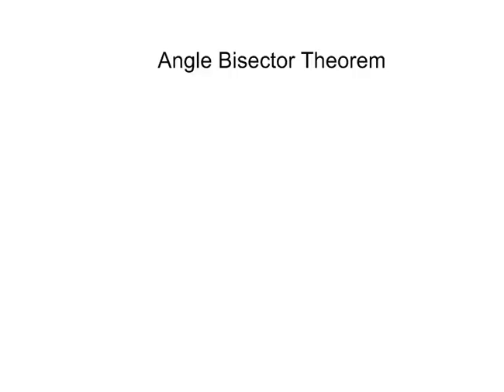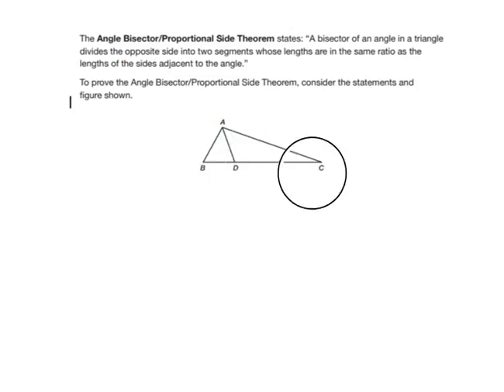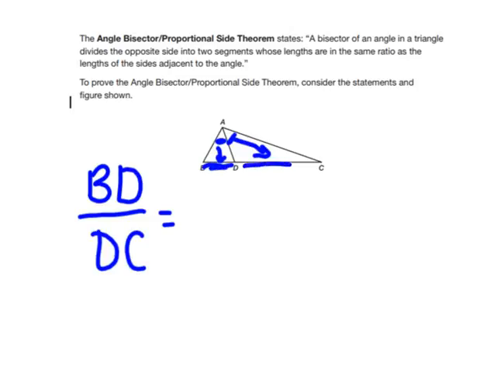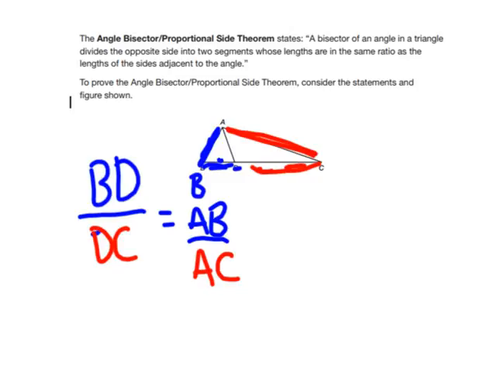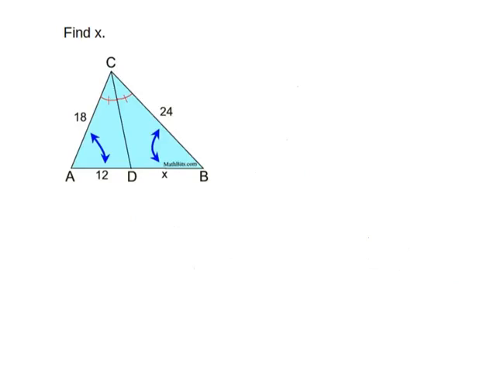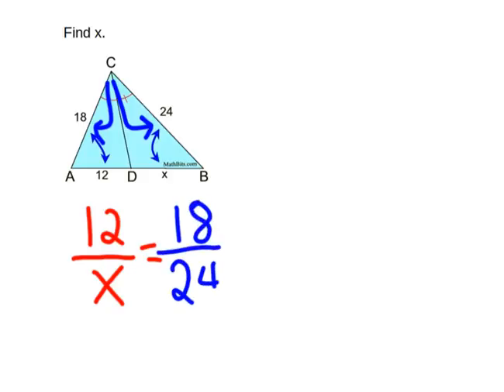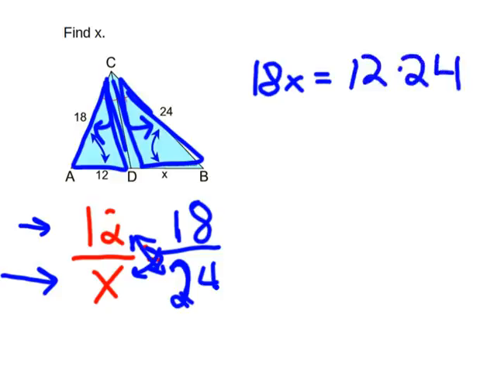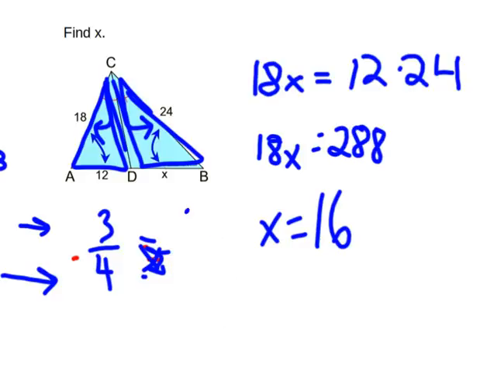Angle Bisector Theorem